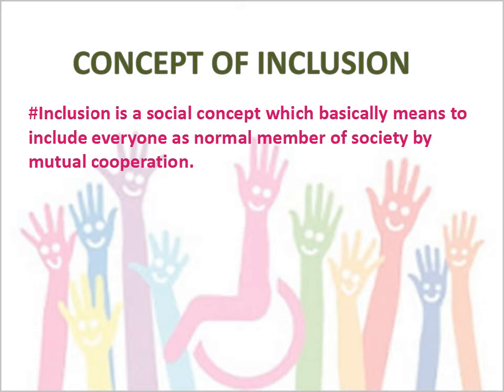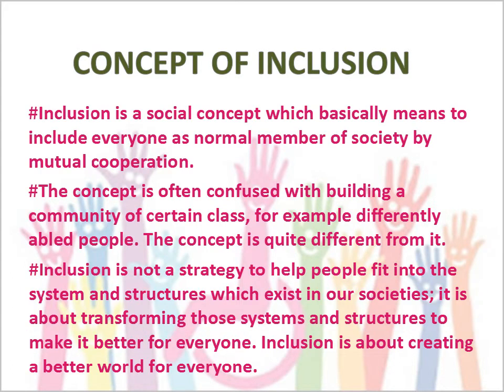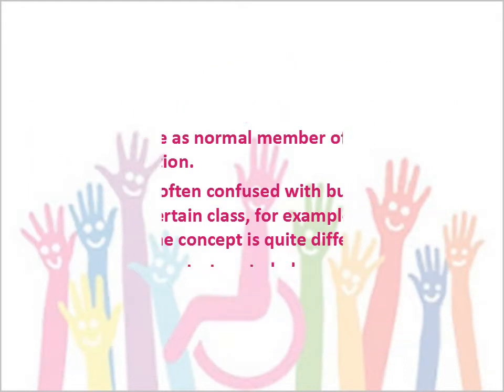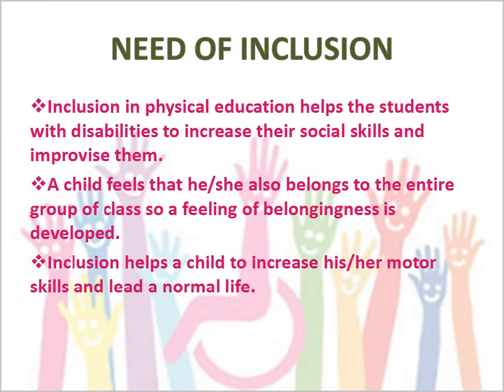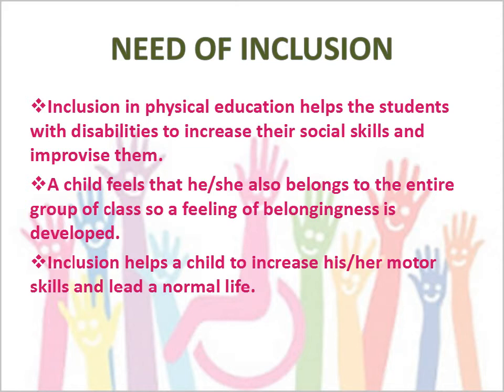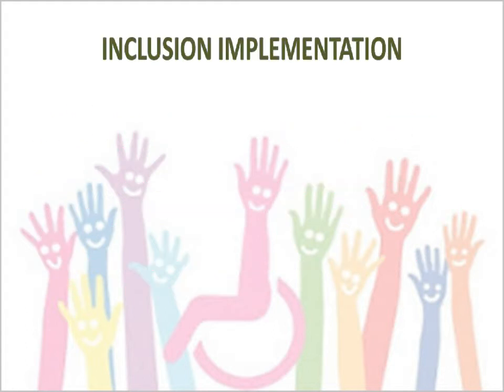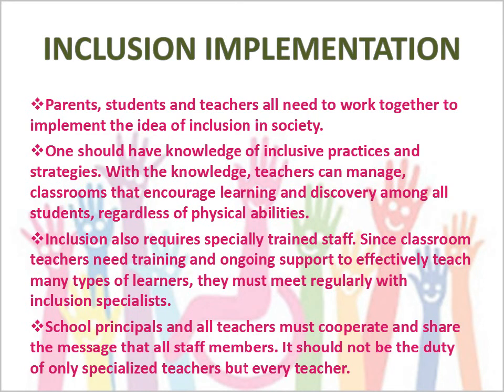Grade Xl Unit-4 Topic-Concept Of Inclusions It's need and implementation